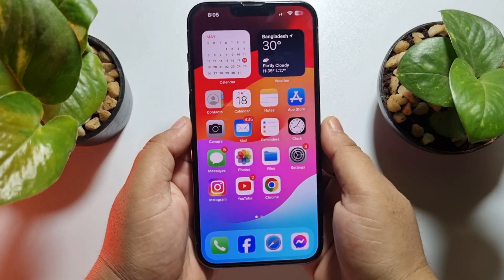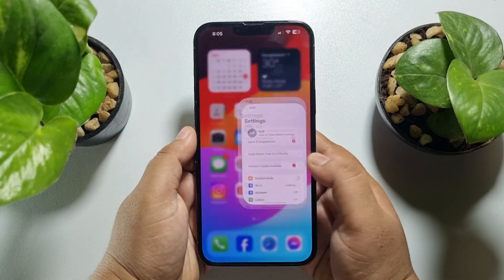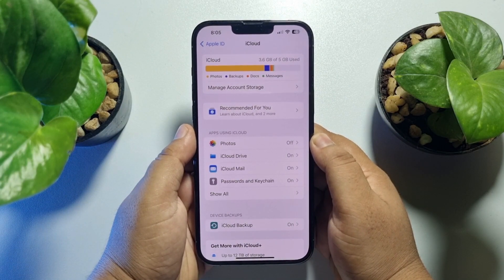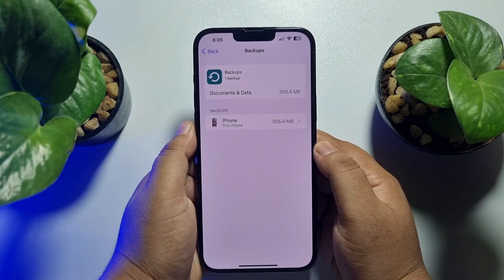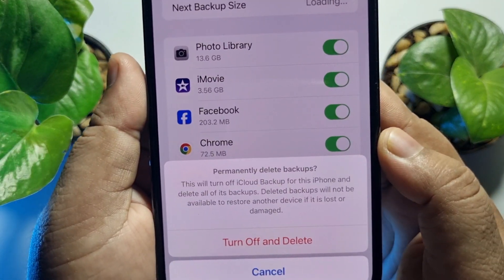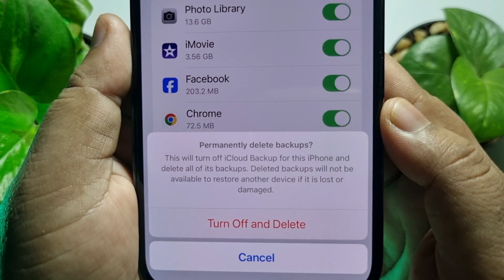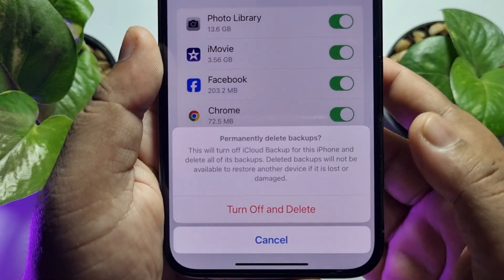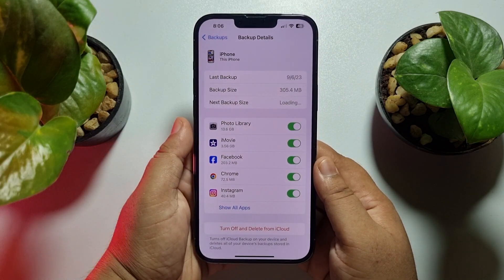How to Delete Backup from iCloud on iPhone - Full Guide [Free Up Storage]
You can delete old iCloud backups with your iPhone or by using a Mac. We explain the process for different devices step by step.

Video Parts:
0:00 Info & Intro
0:12 Open iPhone Settings
0:28 Tap on Back up
1:20 Ending & Outro